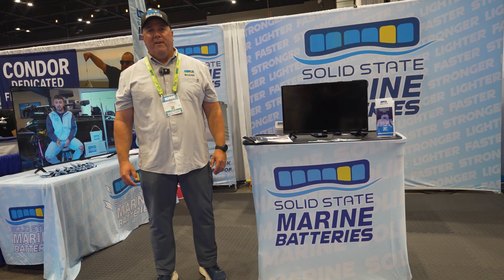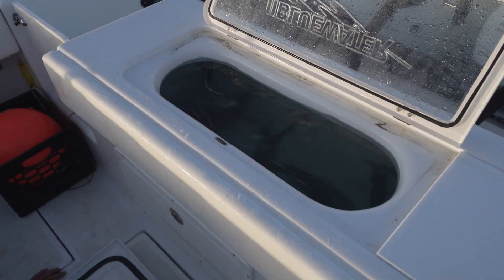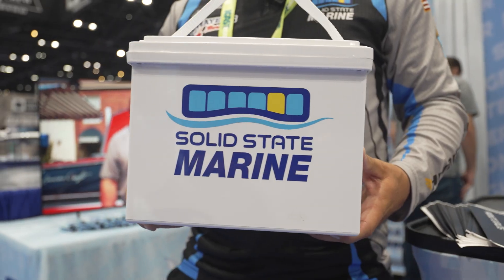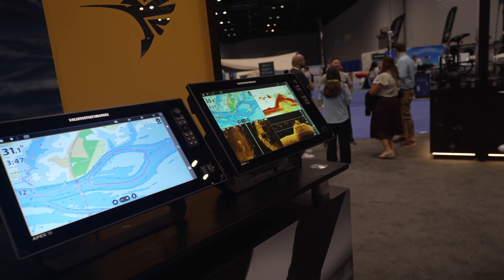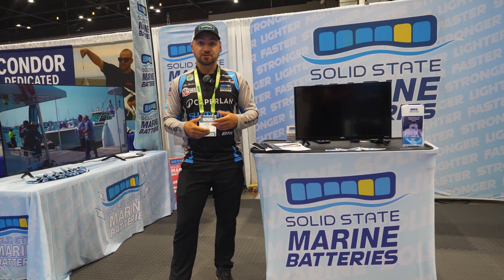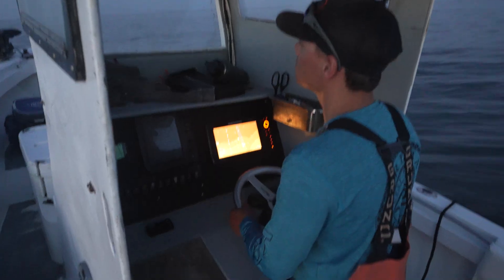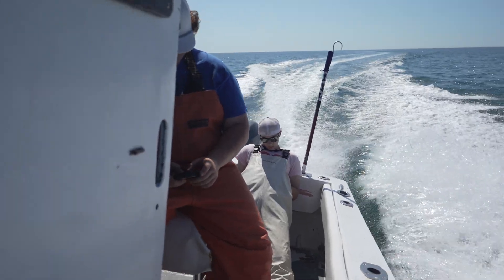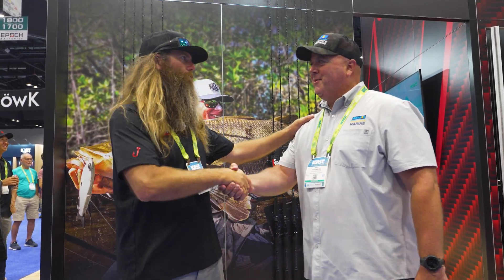This Battery Changes Everything (Half the Weight, Twice the Power)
Introducing Solid State battery technology. The cutting edge, gel and liquid free battery that can is 1/2 the weight of traditional lithium, and 1/4 the weight of Lead Acid. Our batteries can replace as many as 3 traditional batteries resulting in quite literally 100+ pounds taken off the vessel. Solid States can power anything from Sailboats, Trolling Motors, Gyros, and more! Make the switch today and see just how lightweight and powerful our batteries are